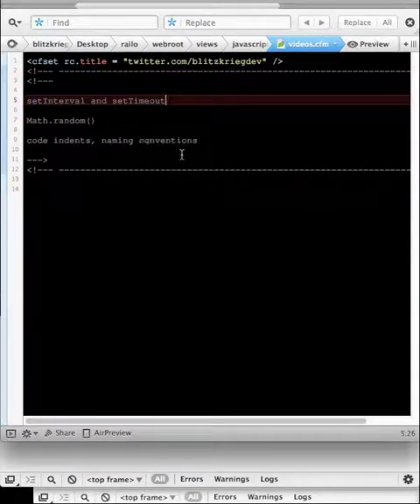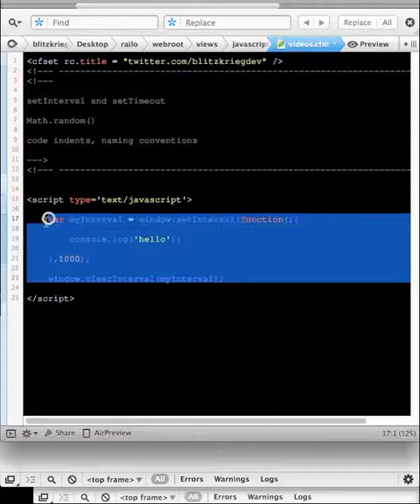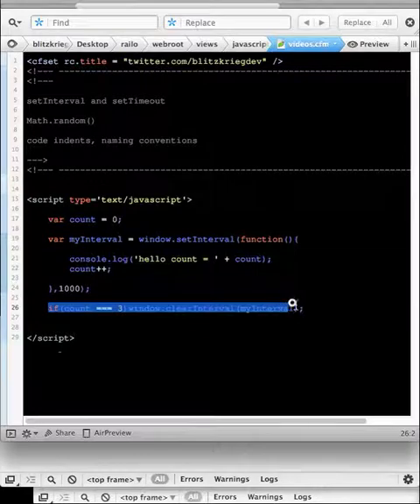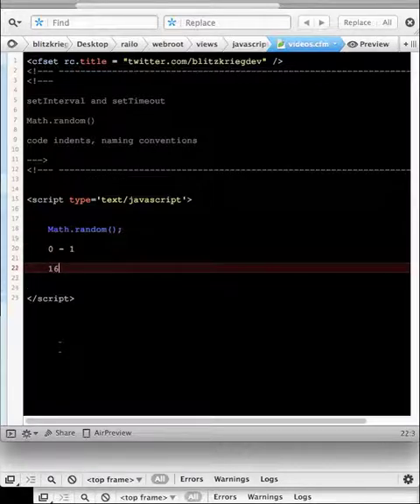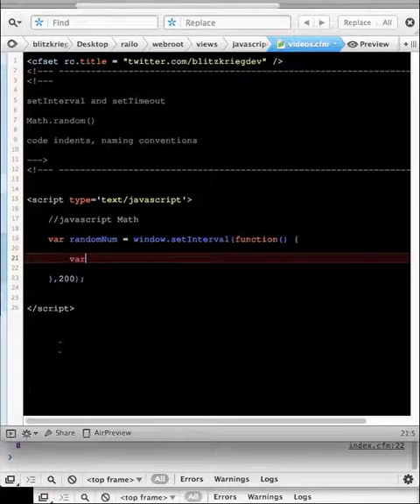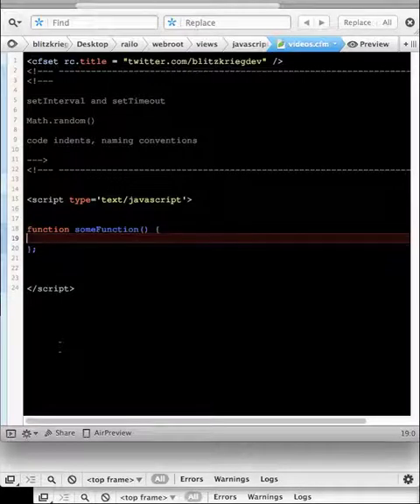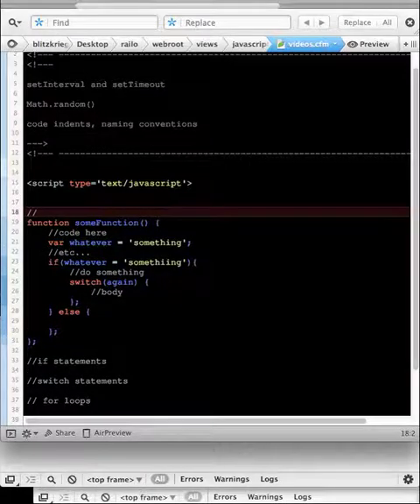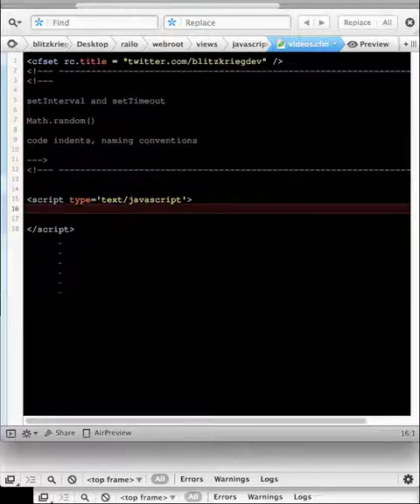Javascript Programming Basics Part3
setInterval and setTimeout / Math.random() / code indents and naming conventions